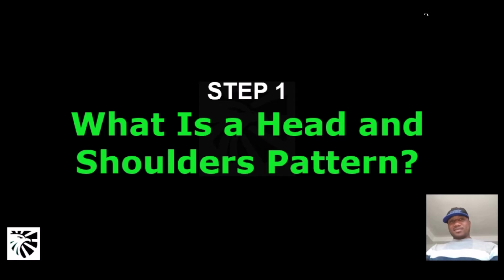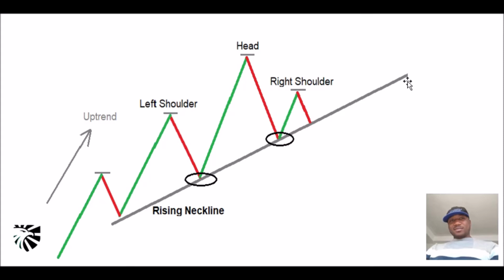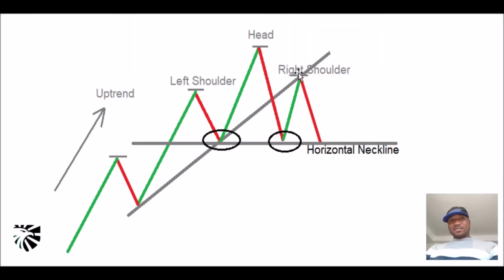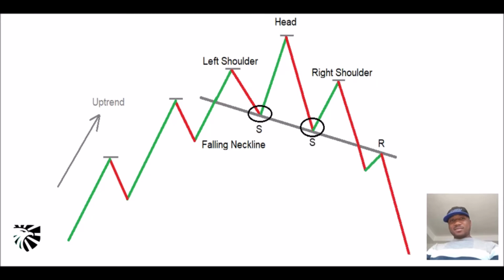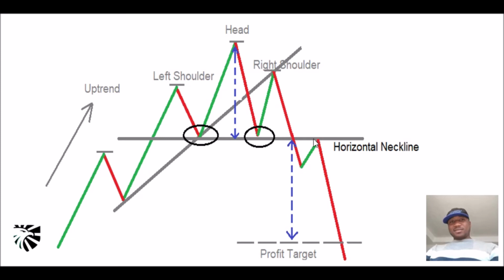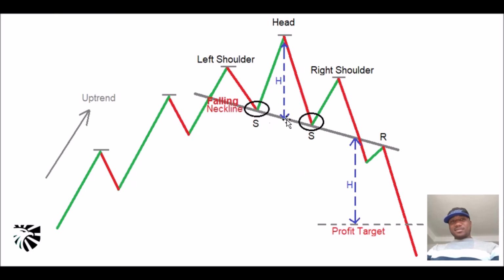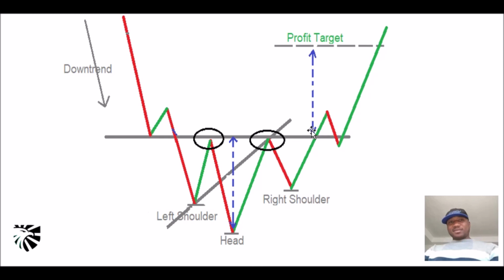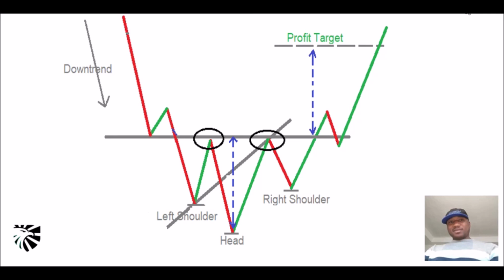LESSON 1 How To Trade The Head And Shoulders Pattern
Lean How To Trade The Head And Shoulders Pattern. The Head and Shoulders chart pattern is one of the most commonly known price patterns, and most often traded incorrectly by beginners and some intermediate traders.

In this video there are 4 steps to help you trade The Head And Shoulders Pattern and make profit from the market.

At Green Forex Academy we believe that trading is a skill that can be learn over time and NEVER consider it as a  get rich quick scheme. Always factor the risks and efforts that must be put into achieving such a goal. Your positive motivation is key to trading success. Winners never quit and quitters never win, so keep moving forward and be a winner.

Green Forex Academy will teach you how to trade with a plan and be discipline to stick to your plan and strategy because that is the way you can become successful in trading. Avoid taking trading decisions based on emotions.

Equities, Futures, Options, and Currency Trading have large potential rewards, but also large potential risk. You must be aware of the risks and be willing to accept them in order to invest the forex, futures, options etc.

Our website or Youtube Channel is neither a solicitation nor an offer to Buy/Sell equities, futures or options etc. No representation is being made that any account will or is likely to achieve profits or losses similar to those discussed on this channel. The past performance of any trading system or methodology is not necessarily indicative of future results. Absolutely consult your Registered Financial Advisor and your Risk Trading Plan before ever investing or trading any financial instrument!